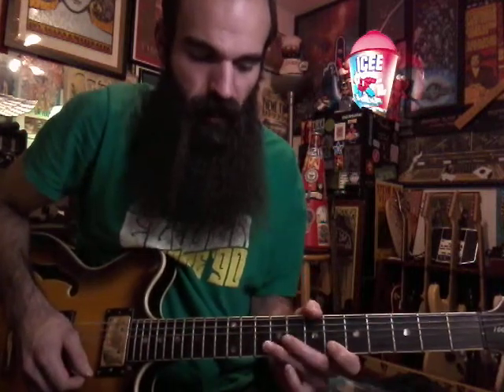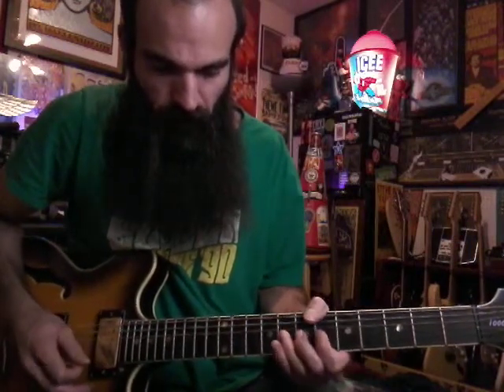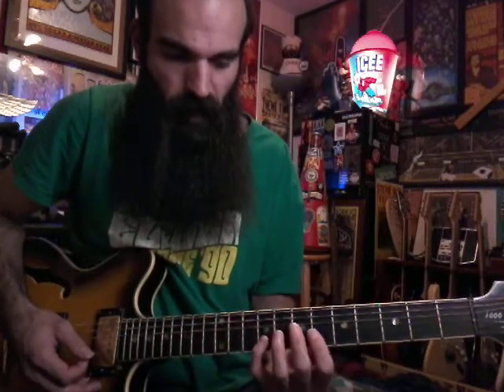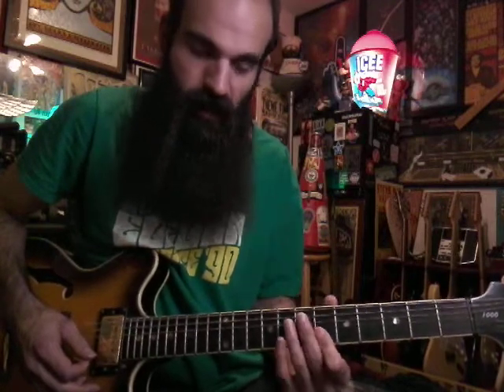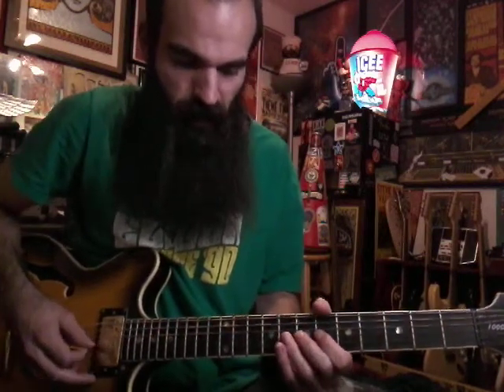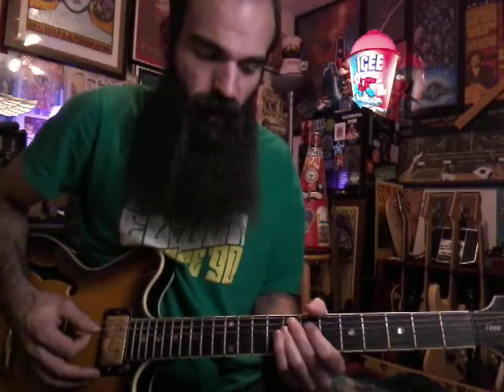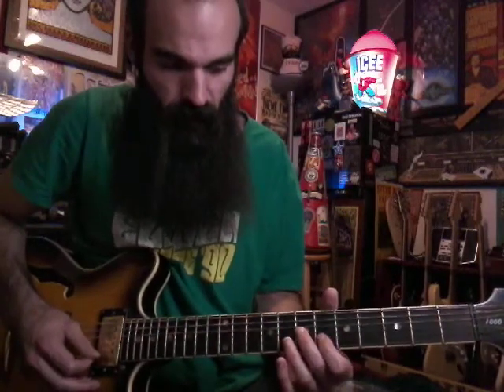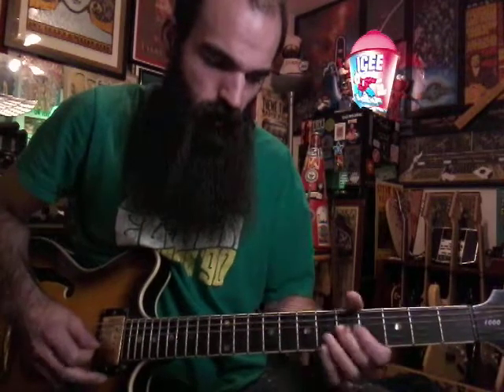Johnny B. Goode Opening - Blues Guitar licks Lesson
"Alright fellas this is a blues riff in Bb. Watch me for the changes. Oh, and try to keep up." ...I will probably do an entire lesson on this song at some point. A classic. Practice slow and have fun!